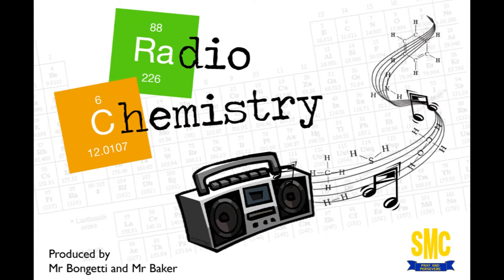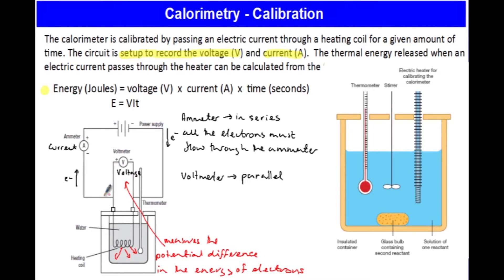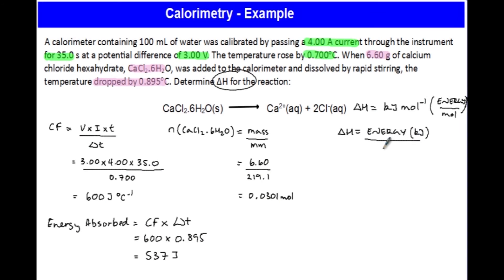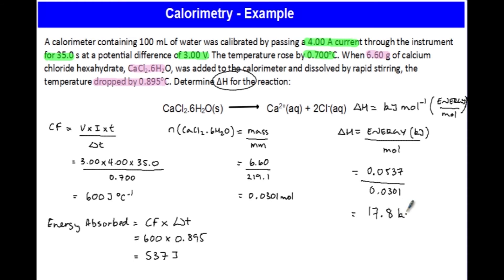EduTECH Your Stories - The Flipped Classroom - A Science classroom perspective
As part of EduTECH Your Stories, Ryan Bongetti, Chemistry Teacher at St Monica's College Epping, shares the strategies he has used in his classroom to create a flipped learning model.